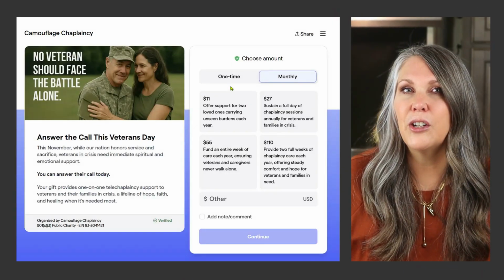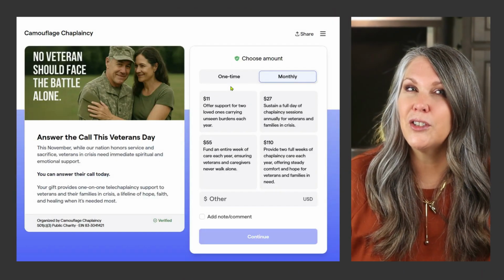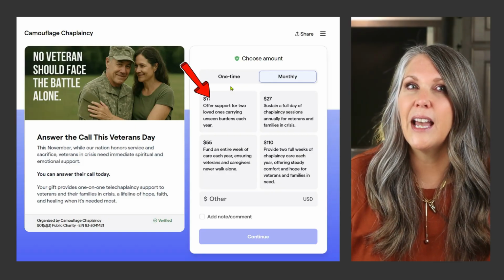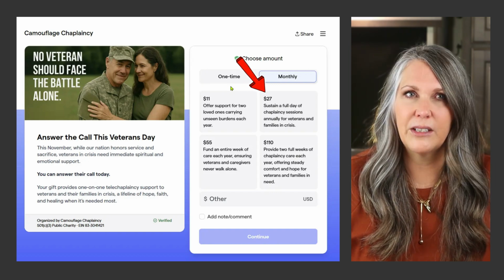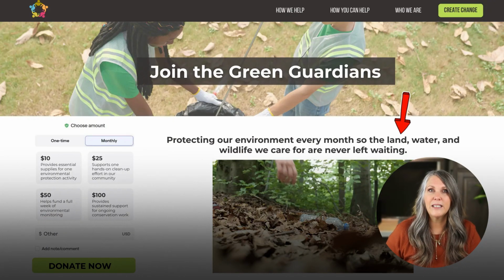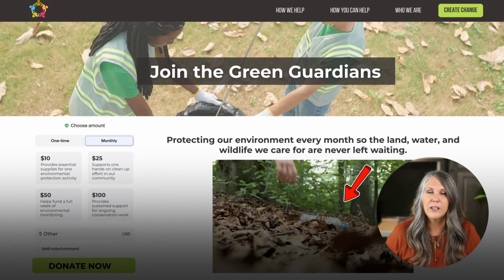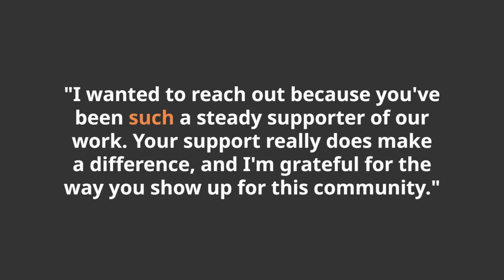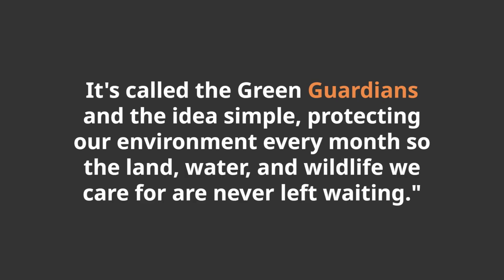How to Start a Monthly Donor Program Without a Big Donor List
Learn how to build a simple monthly donor program that creates predictable revenue for small nonprofits, without fancy tech or overwhelm.

👉Learn how I help small nonprofits like yours build predictable funding, often raising $20K–$100K in about 90 days.

0:00 Monthly Donor Program
1:00 Step 1
3:28 Step 2
7:00 Step 3
9:52 Step 4